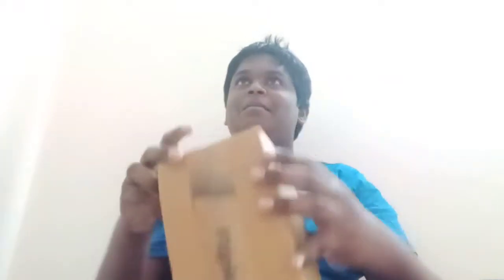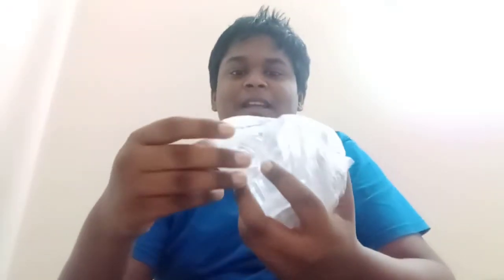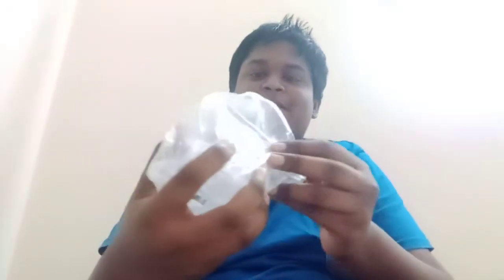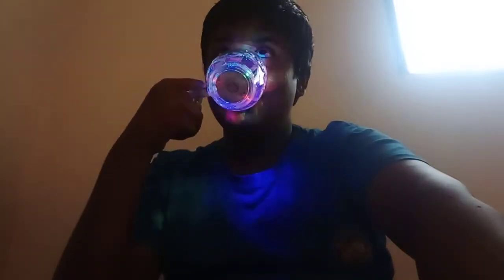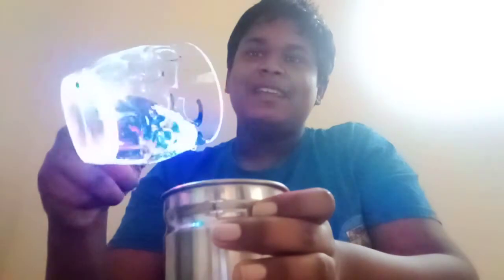inductive rainbow color cup in unbocing in tamil mr surya vlog